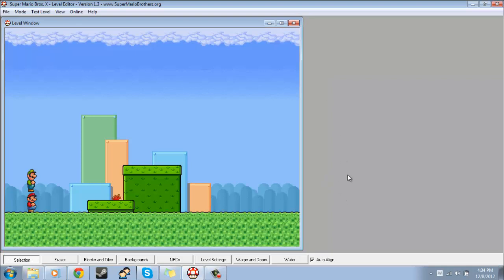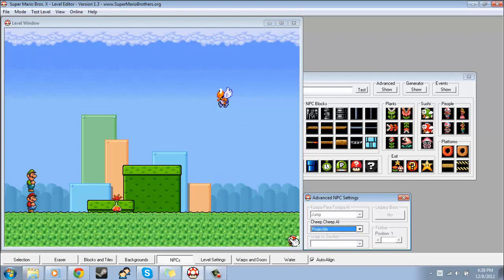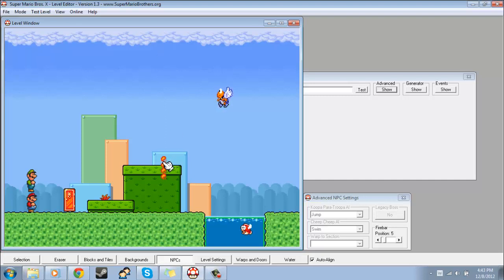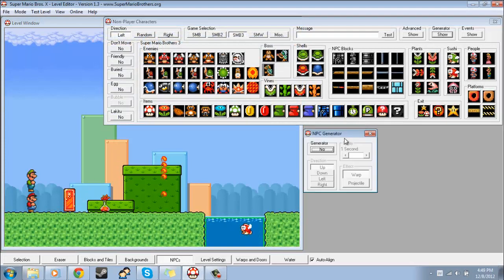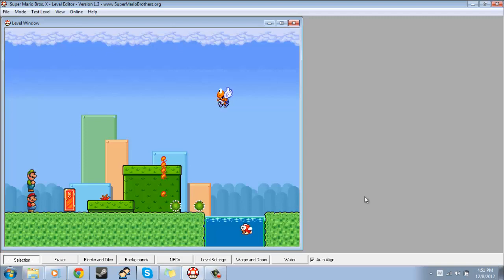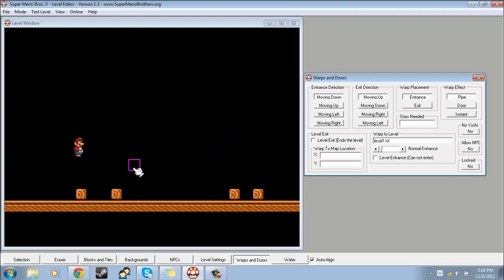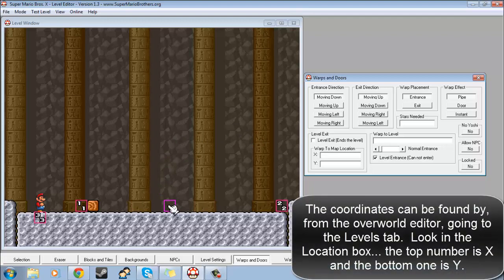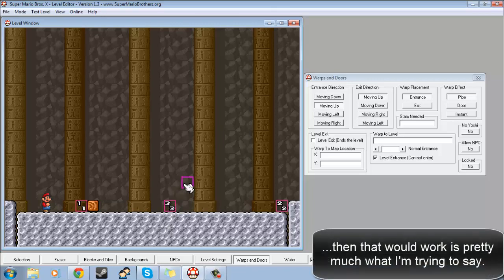SMBX Level Editor Tutorial | Advanced | Advanced Options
I apologize I say "basically" a lot in this video

Covered:  Advanced options under NPCs (including Generators), Level Settings and Warps and Doors.

NOTE:  There is a way to make a lakitu throw a lakitu, which in turn throws a lakitu, etc etc.  I believe this is a glitch in the editor.  Anyways, all you do is select any NPC (it doesn't matter what kind), set Lakitu to yes, then change the game tab up at the top, then place the lakitu.  For example, select a goomba under SMB3, set Lakitu to yes, then select the SMB2 tab, then place it in the level.  Thanks darkychao and RockmanRatix (or Cadwyn, sorry I don't know what you'd like to be addressed as)!